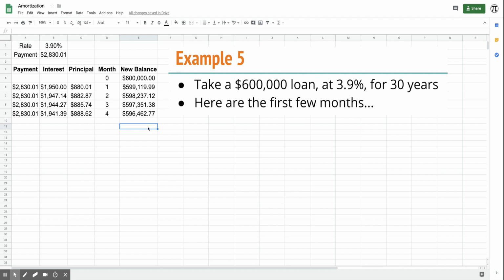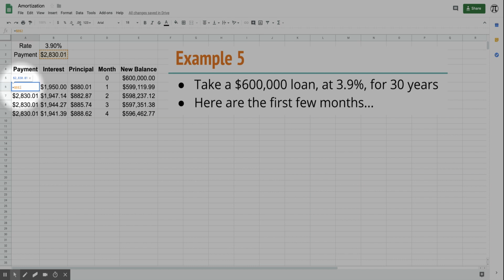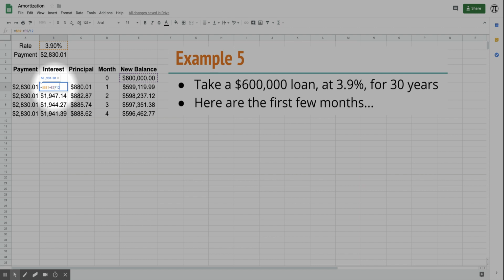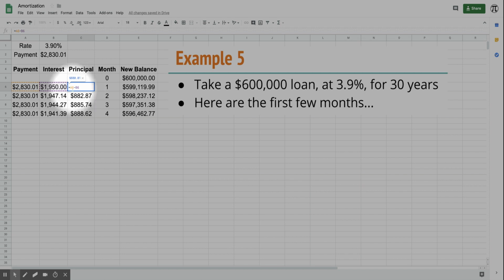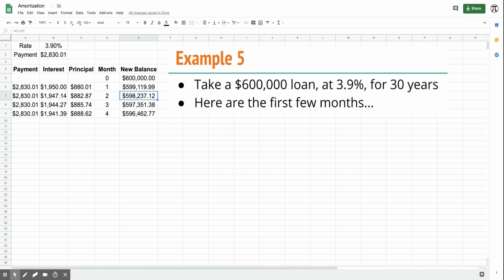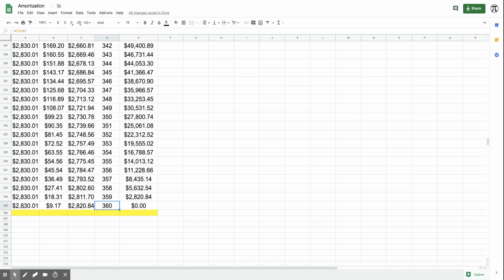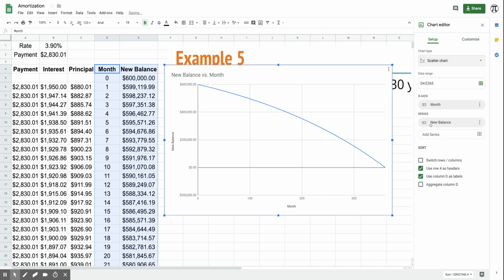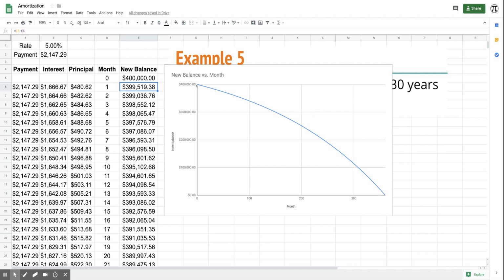Math116 6.4 Amortization in Spreadsheets Example 5